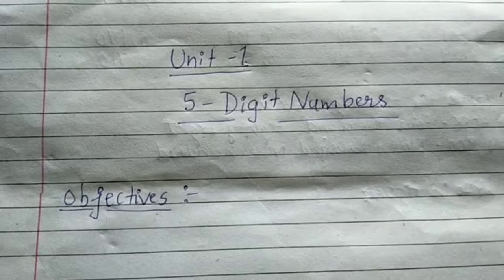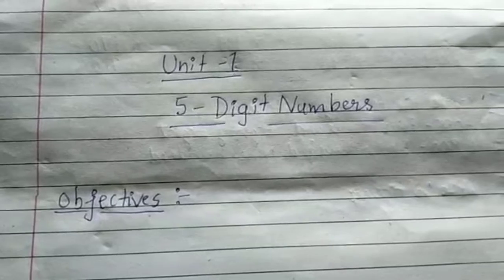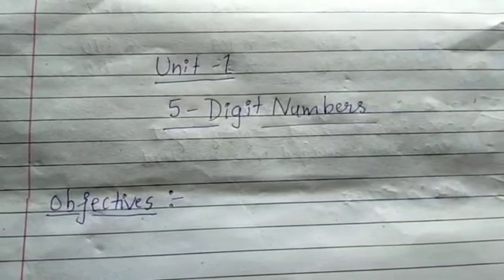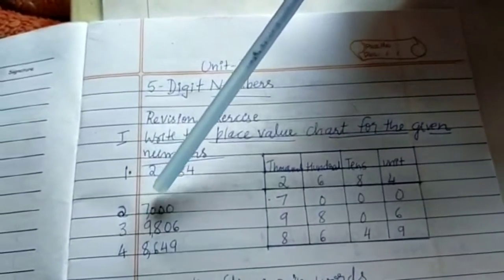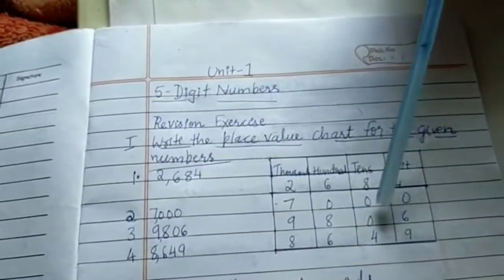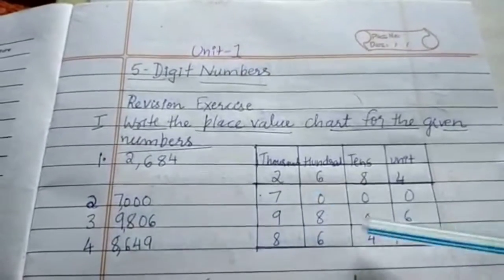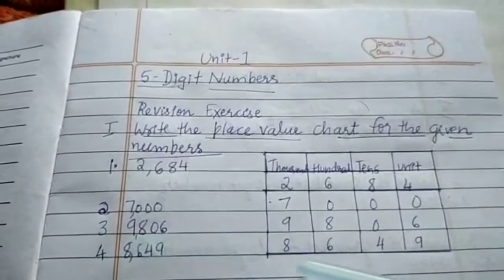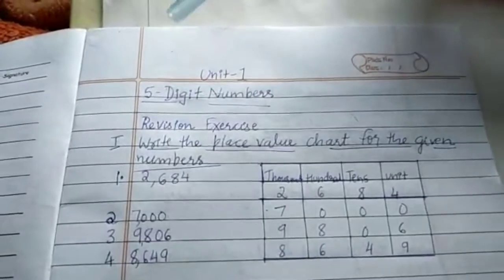Karnataka board V std Maths unit 1, 5 DIGIT NUMBERS part 1